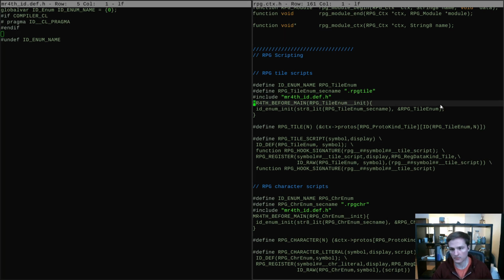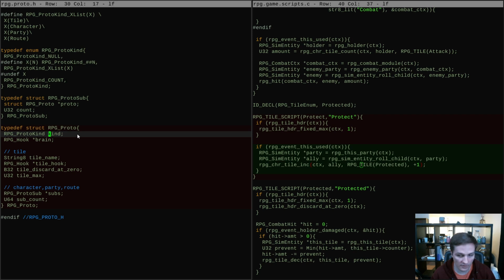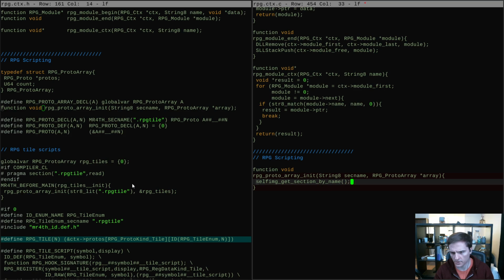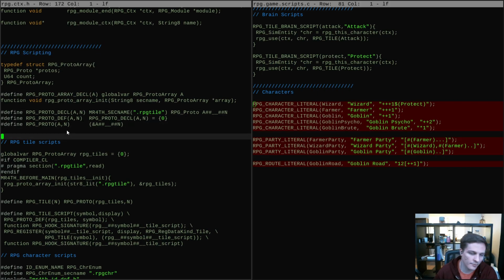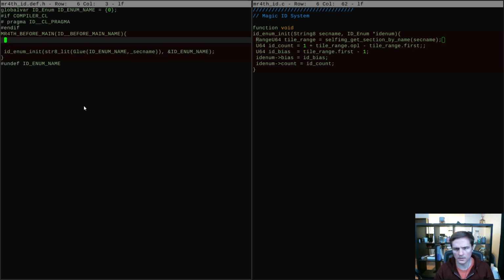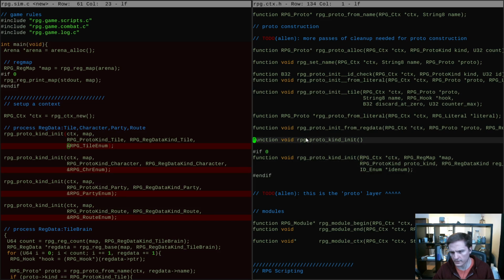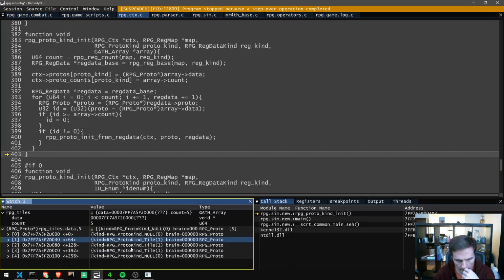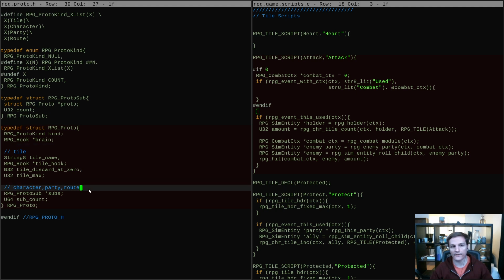(03.14.2025) RPG Simulator - Misc. Cleanup Writing More Simulation Rules (1/2)